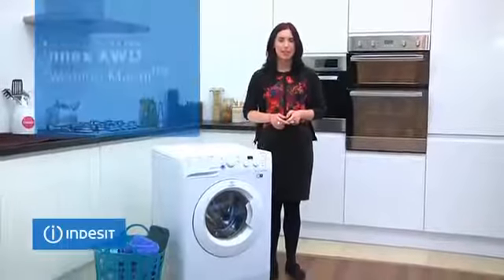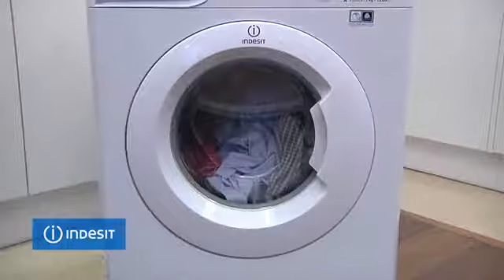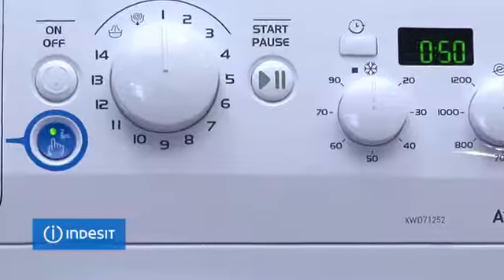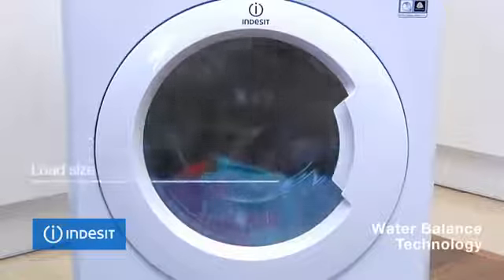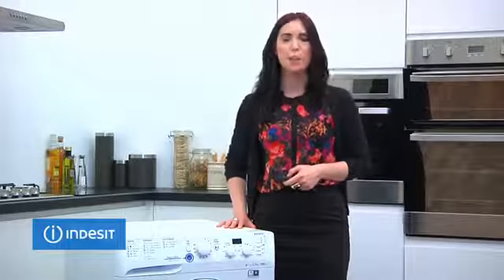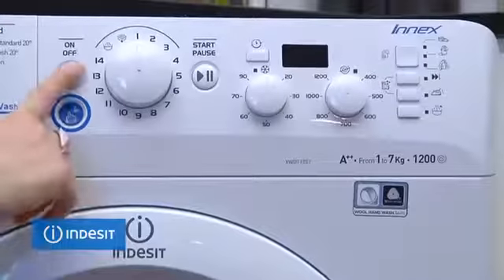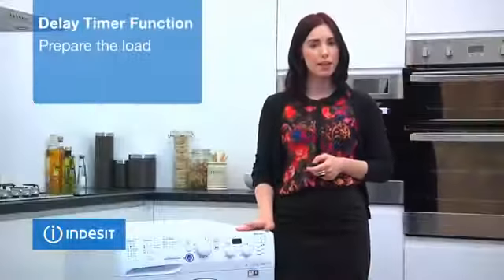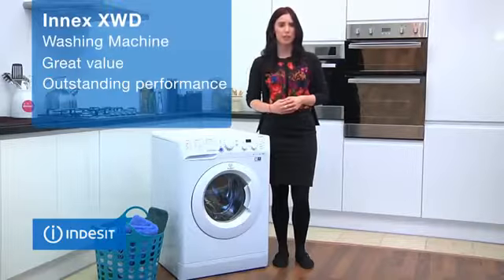Indesit Innex XWD 71452 Washing Machine - Soundstore Ireland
Introducing Innex, an exciting new range of washing machines from Indesit. Designed to make your life easier, simply press the Push & Wash button for two seconds to switch on, select and start the programme and that’s all you need to do! Making laundry easier than ever, Innex ensures everyone in the home can do their share with total confidence and great daily wash results!